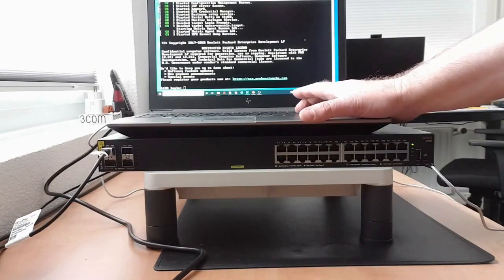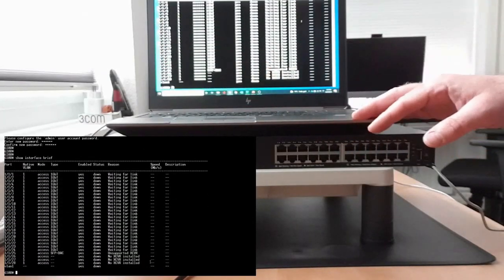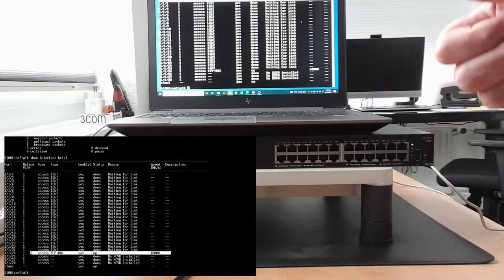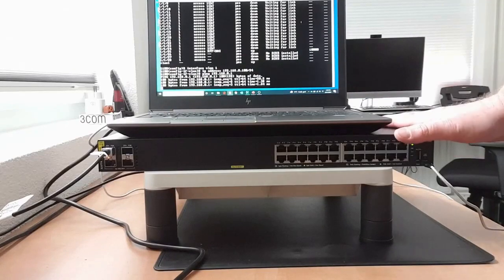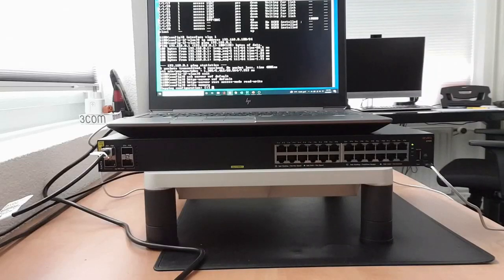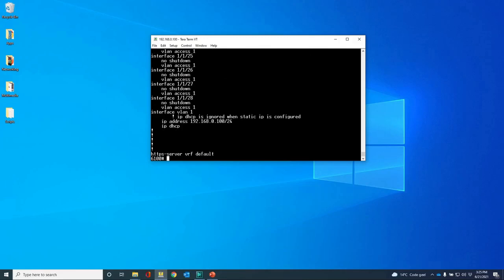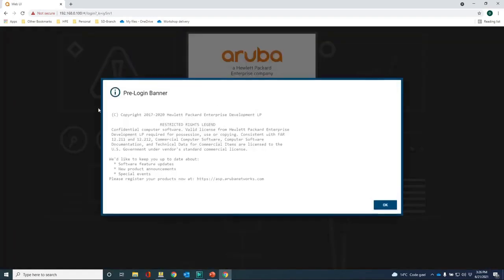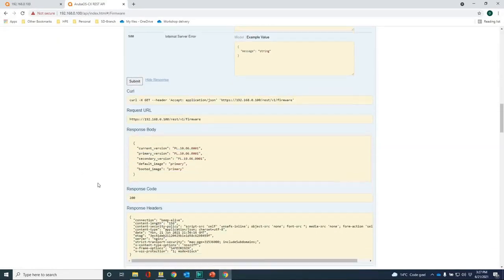Aruba AOS-CX 6100 Switch: Unboxing and Initial Configuration.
📦 HPE Aruba AOS-CX 6100 Switch: Unboxing, Installation & Configuration Guide

In this complete guide, we walk you through the unboxing, physical installation, and initial configuration of the HPE Aruba AOS-CX 6100 switch — perfect for small and medium-sized enterprise networks looking to upgrade their infrastructure with next-gen Layer 2 switching.

✅ What You’ll Learn:

📦 Unboxing and what’s in the box

🛠️ Rack mounting and power setup

🌐 Accessing the switch via console or web UI

⚙️ Initial configuration (hostname, IP address, VLANs)

🔐 Enabling management access securely

🎯 Ideal For:
Network engineers, IT admins, and CCNA/Aruba-certified professionals looking to explore Aruba’s modern AOS-CX operating system.

📎 Resources Covered:

Default login credentials

AOS-CX CLI and Web Interface overview

aruba 6100 switch configuration guide
aruba 6100 switch configuration
aruba 6100 vlan configuration
aruba 6100
aruba 6100 factory reset
aruba 6100 firmware update
aruba 6100 configuration
aruba 6100 first configuration
aruba 6100 vlan
aruba cx 6100 configuration guide
aruba cx 6100
switch aruba 6100